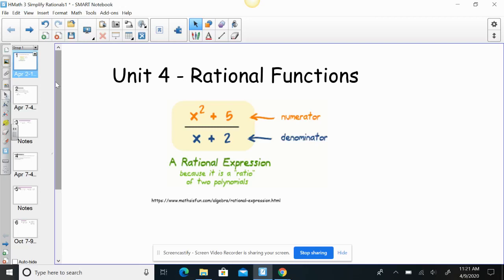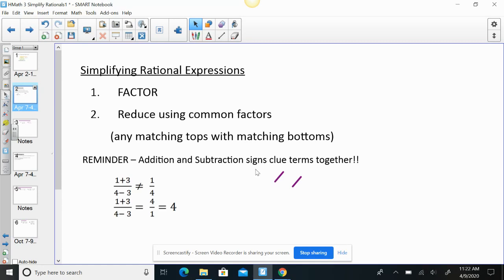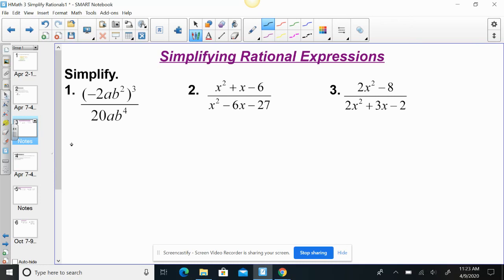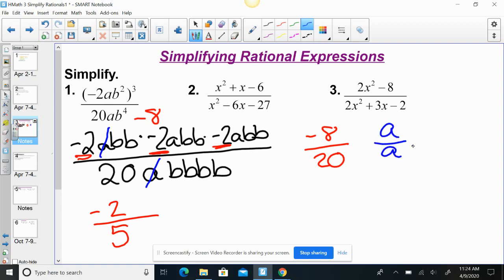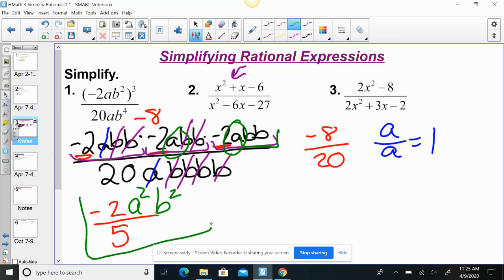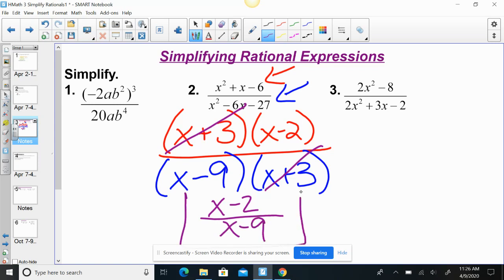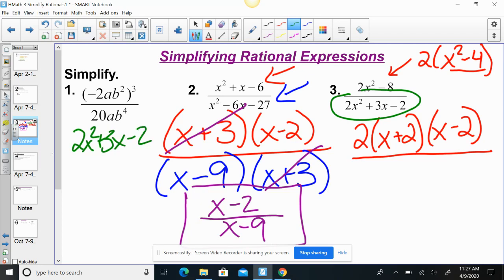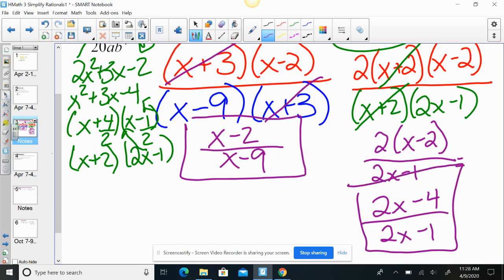Simplify Rational Expressions